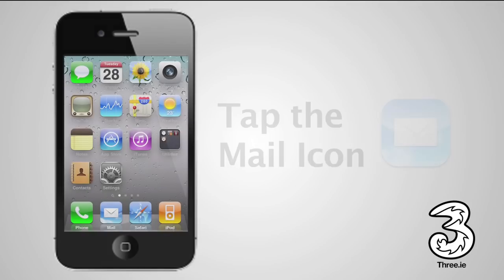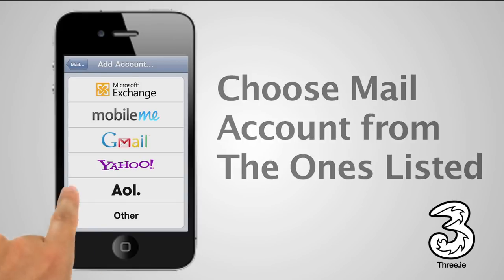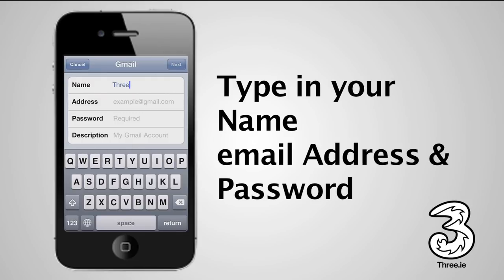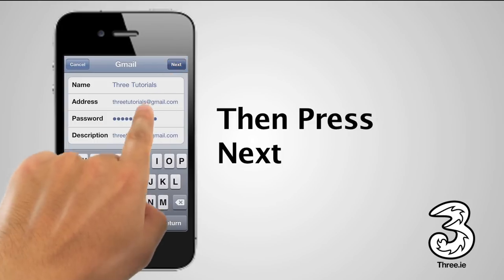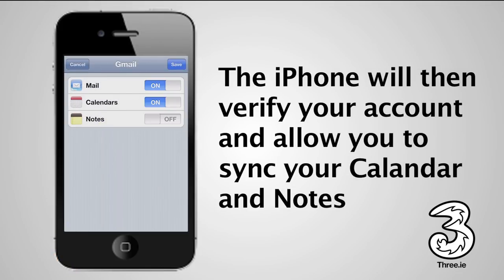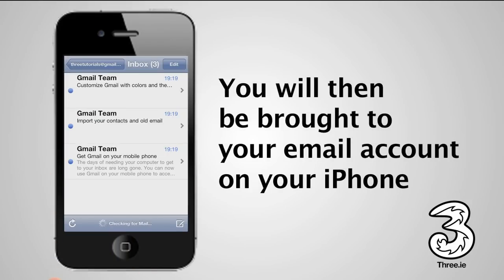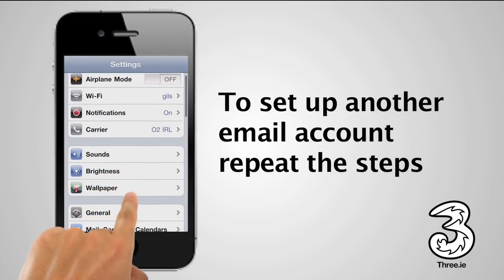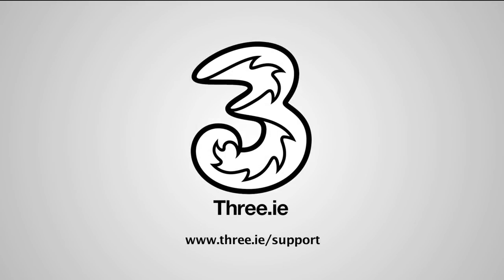Setting up email on your iPhone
Let Three Help & Support section, teach you the tips and tricks of your iPhone.